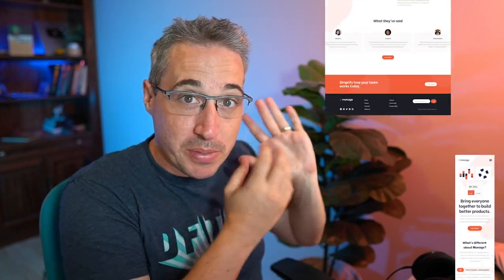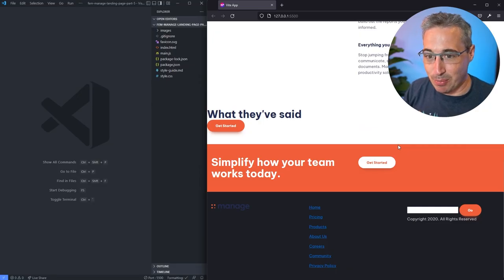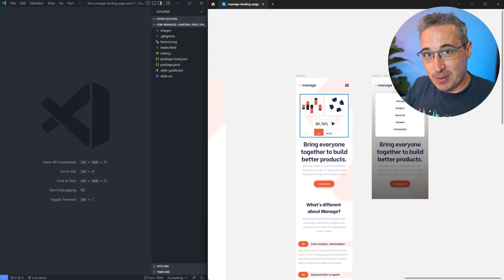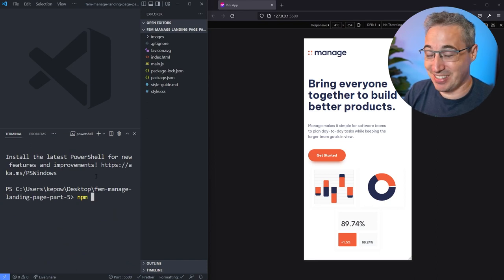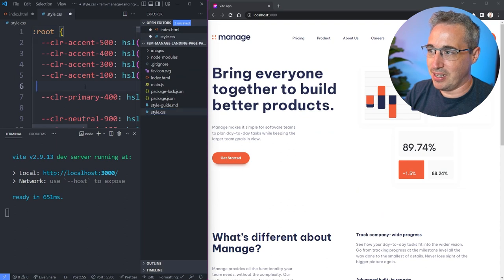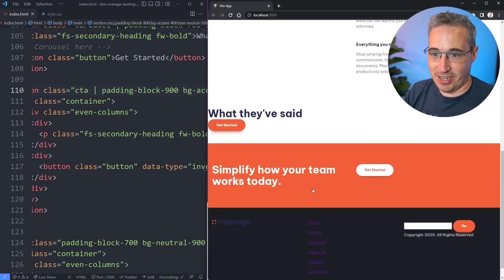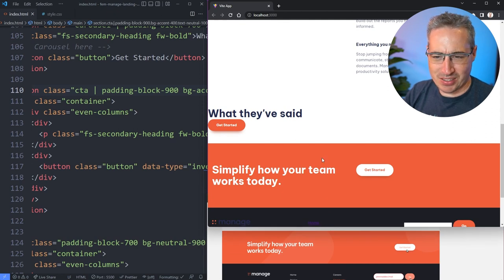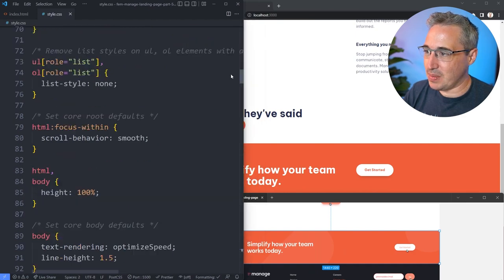Build a responsive website with HTML & CSS | Part six: CTA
In this one, we tackle the call to action section, including figuring out a way to reduce the opacity of a background image!

⌚ Timestamps:
00:00 - Introduction
00:44 - Things that still need work
02:44 - CTA layout
09:23 - Adding the background images